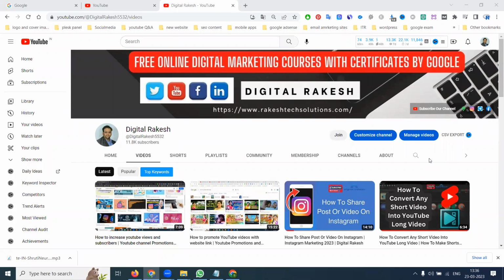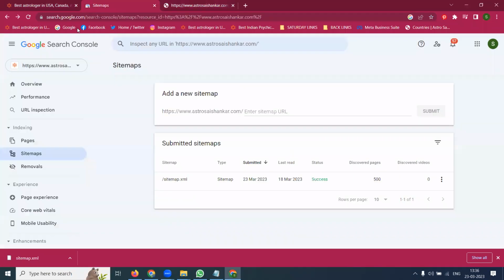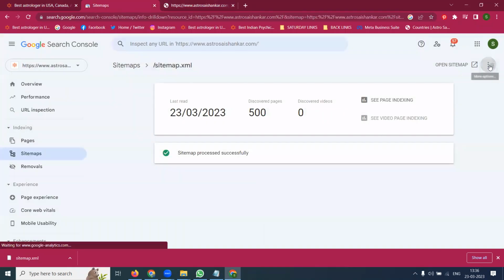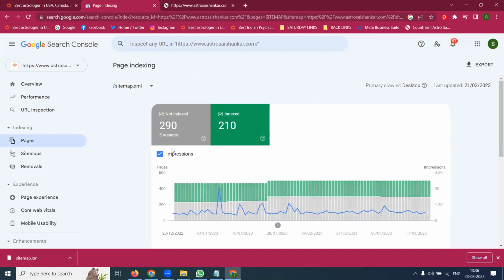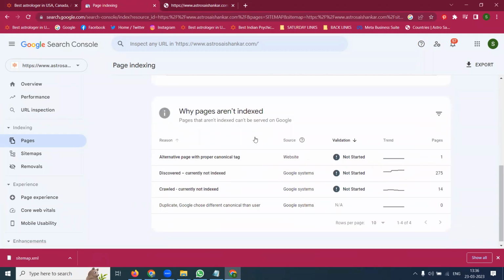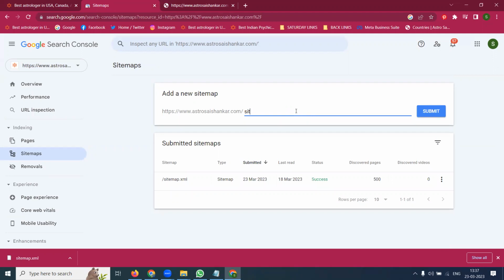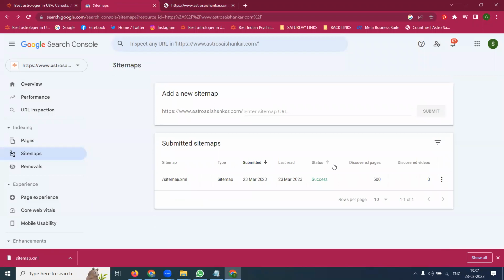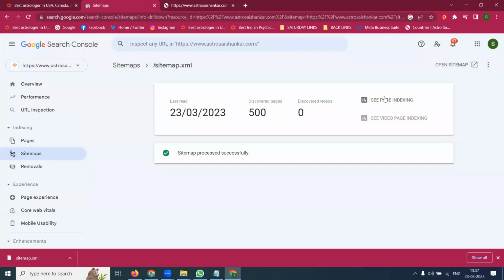How To Update Xml Sitemap In Your Website Google Search Console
Learn This Video - How To Update Xml Sitemap In Your Website Google Search Console